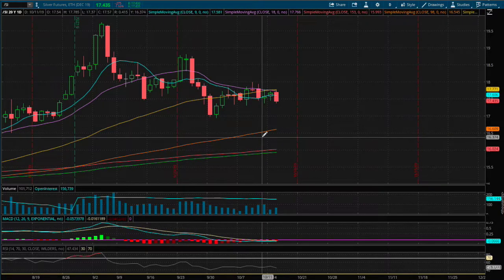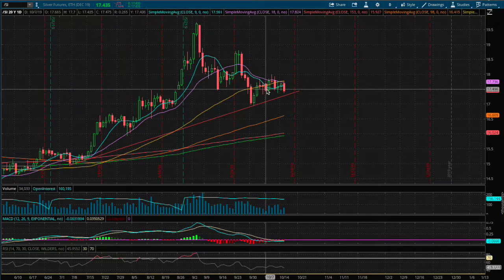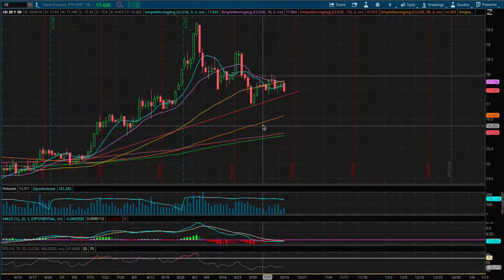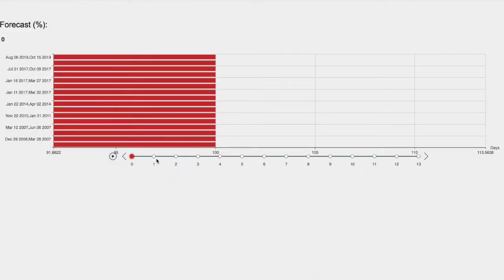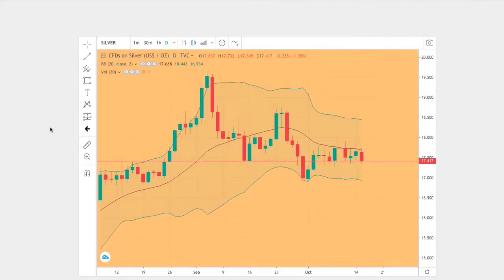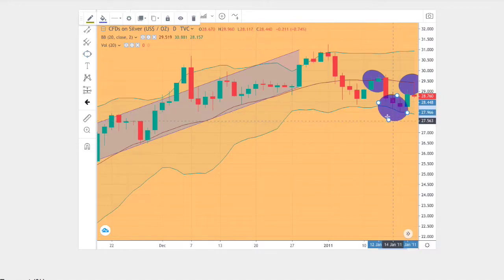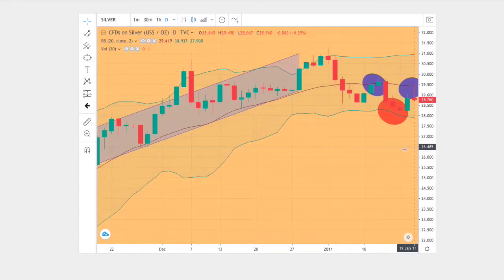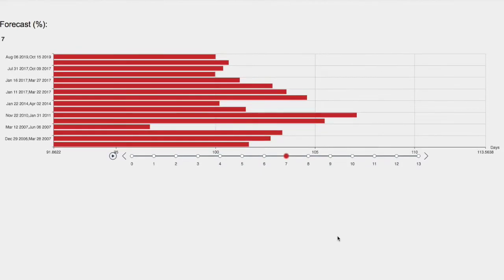Silver (Futures) in October 15 2019 Forecast / Prediction